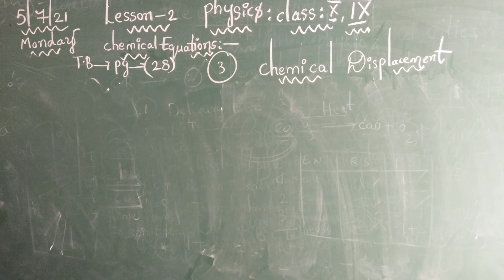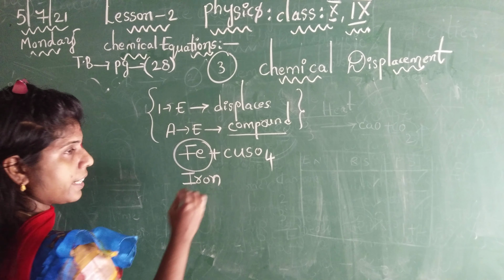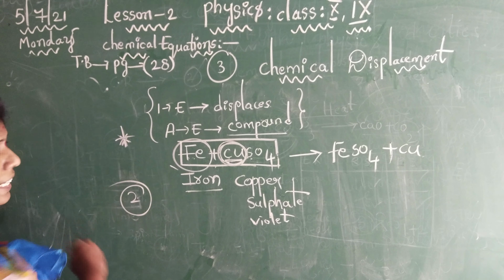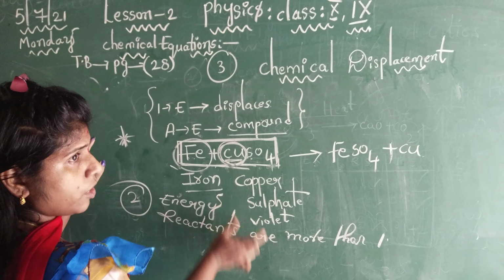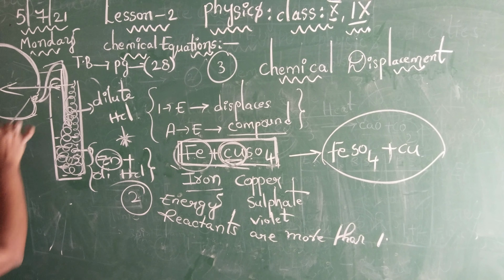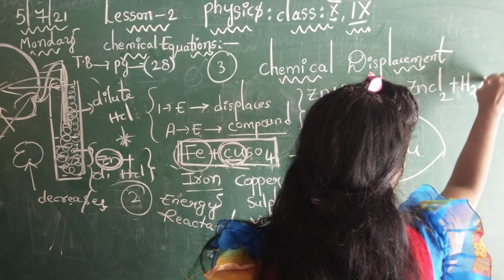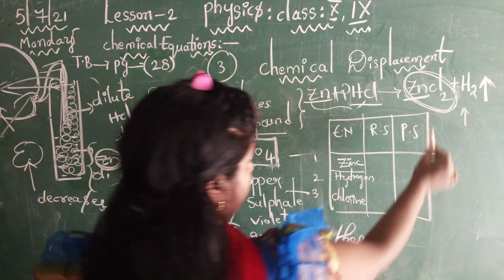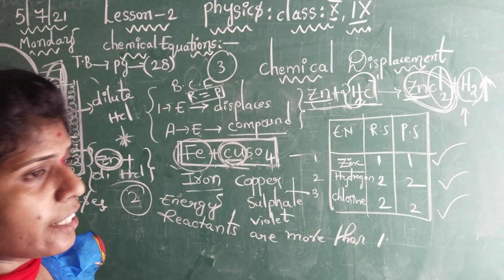chemical displacement reaction Explanation class:10th lesson-2